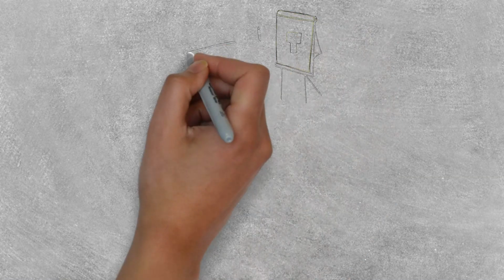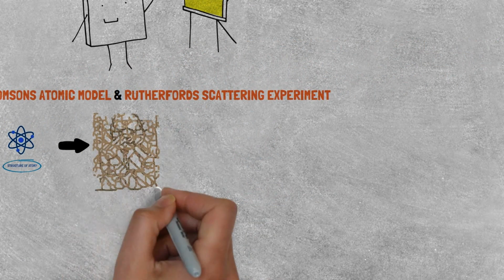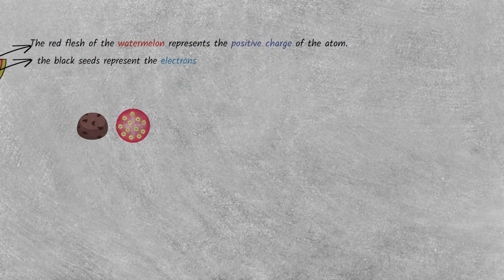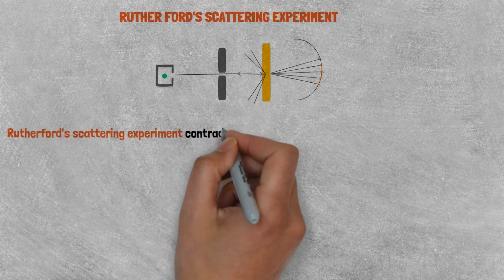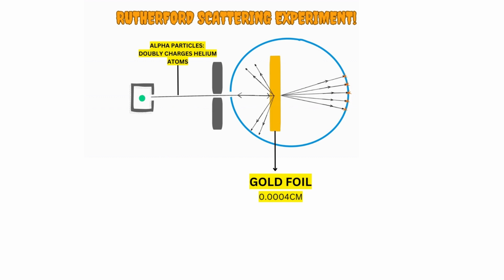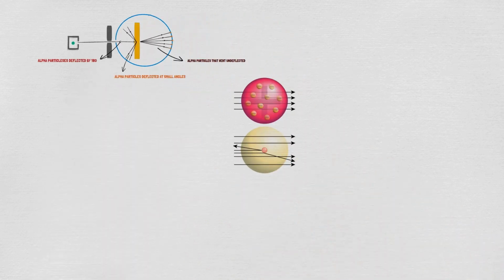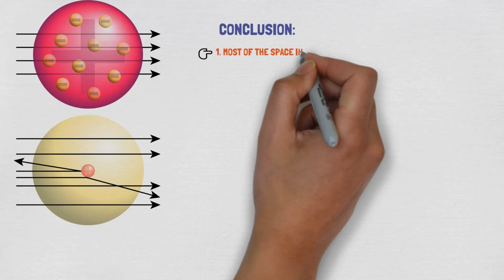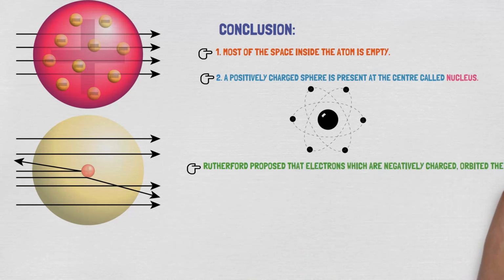| THOMSON'S ATOMIC MODEL | | RUTHERFORDS EXPERIMENT | |9TH-10TH-11TH-12TH |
Thomson and Rutherford's experiments revolutionized our understanding of the atom.

Before their experiments, scientists believed that the atom was a solid sphere of positive charge with electrons embedded in it. However, Thomson and Rutherford's experiments showed that the atom is actually a tiny nucleus surrounded by orbiting electrons.

This discovery had a profound impact on our understanding of physics and chemistry. It also led to the development of new technologies, such as nuclear energy and nuclear medicine.

In this video, we will learn about Thomson and Rutherford's experiments and how they changed our understanding of the atom.

Call to action: What do you think is the most important thing we learned from Thomson and Rutherford's experiments?